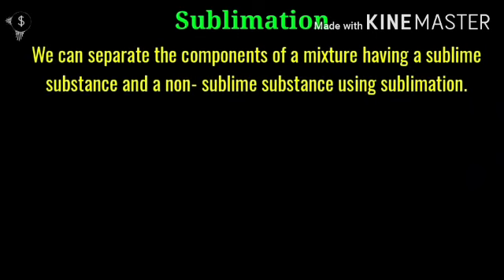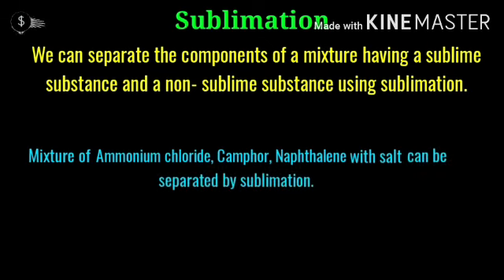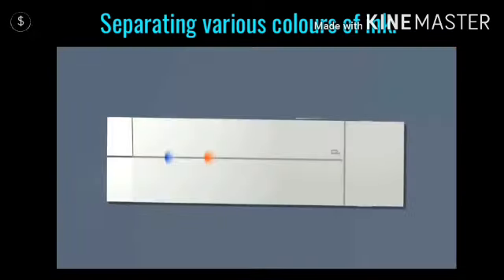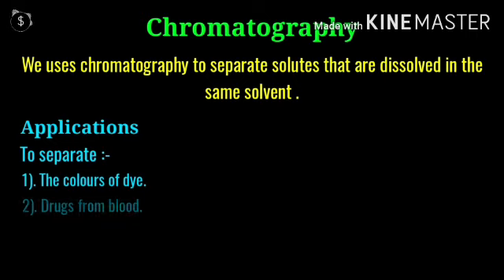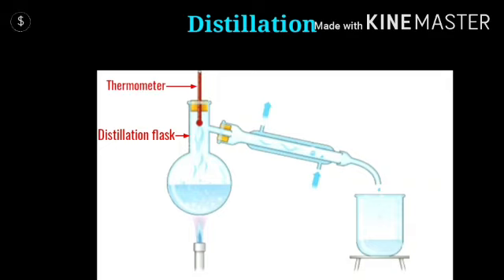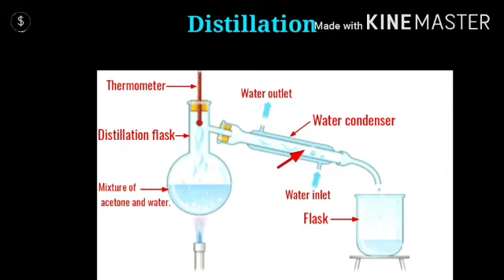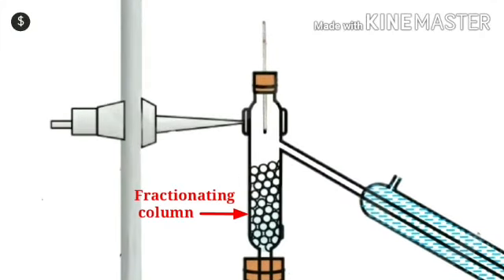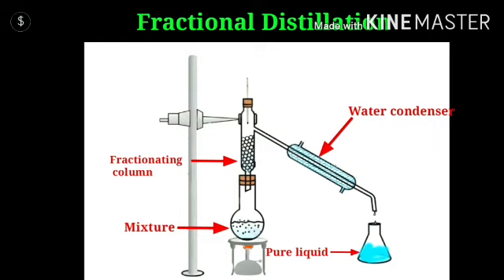chemistry- Is matter around us pure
Separation methods